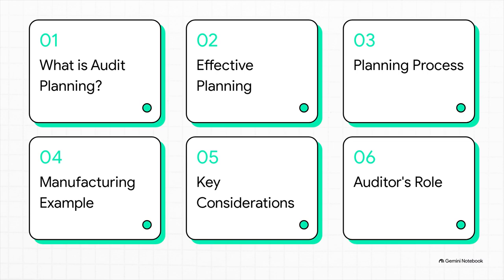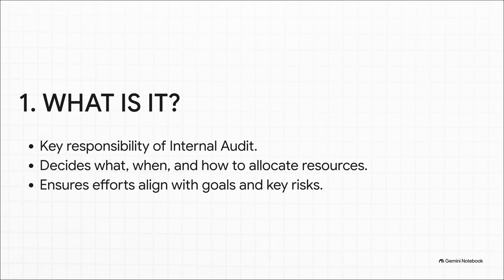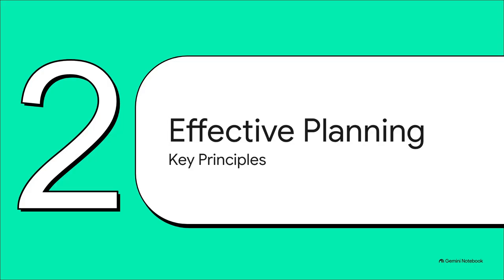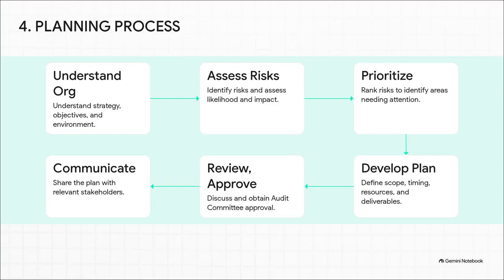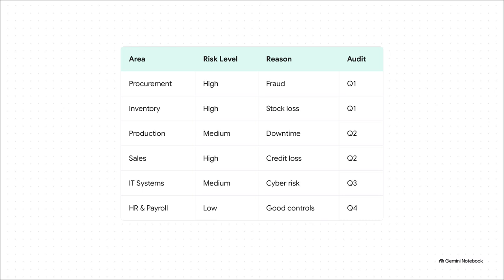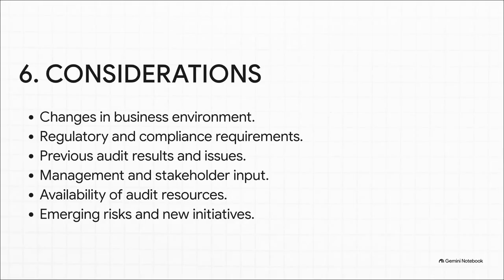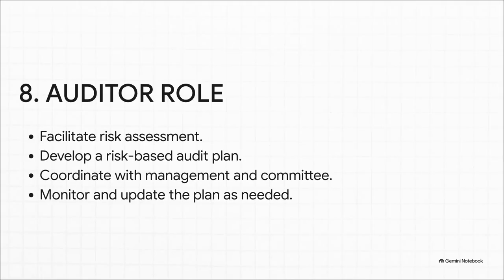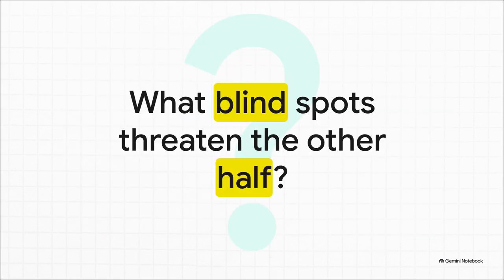How to Prepare an Annual Internal Audit Plan | Practical Guide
Learn how to prepare an effective Annual Internal Audit Plan from start to finish. In this lecture, we explain the Annual Audit Planning process and how internal auditors use the Audit Universe, Risk Assessment, and Risk-Based Audit Planning to develop an effective and risk-focused internal audit plan.

You will learn how to identify auditable areas, assess and prioritize risks, determine audit priorities, allocate audit resources, and develop an annual internal audit plan that provides appropriate audit coverage across the organization.

This lecture is useful for Internal Auditors, Audit Managers, Internal Audit Supervisors, CIA candidates, Risk Professionals, and Finance Professionals who want to understand the practical process of Internal Audit Planning.

Topics covered:

Annual Internal Audit Planning
Annual Internal Audit Plan
Audit Universe
Internal Audit Risk Assessment
Risk-Based Audit Planning
Audit Prioritization
Risk Assessment Methodology
Audit Plan Development
Audit Resource Allocation
Internal Audit Coverage